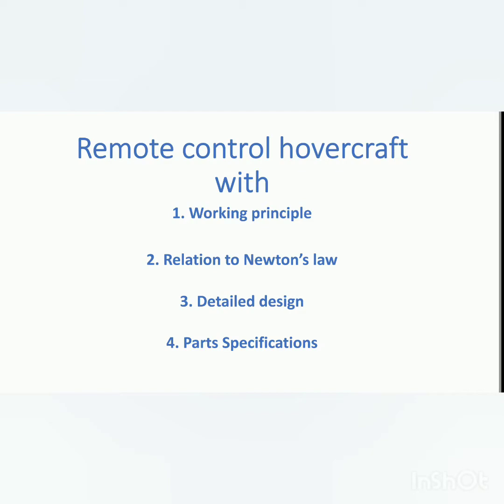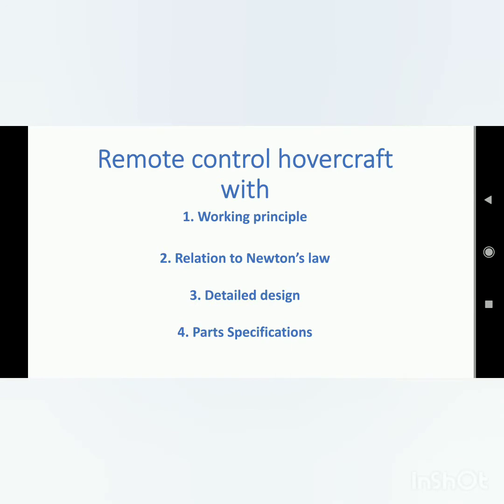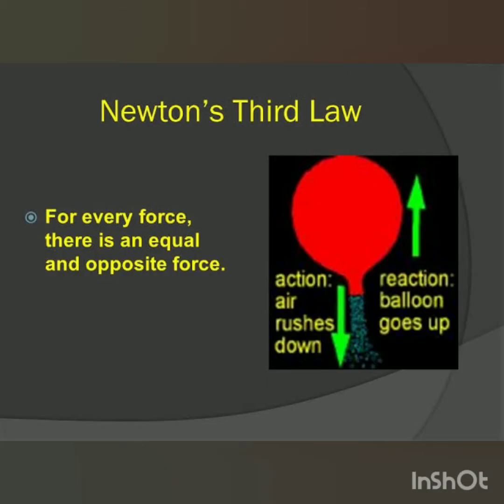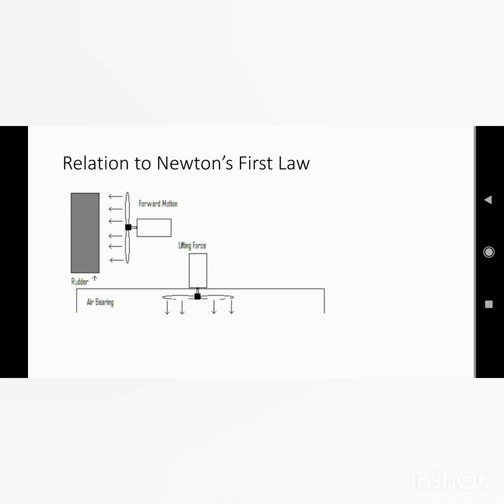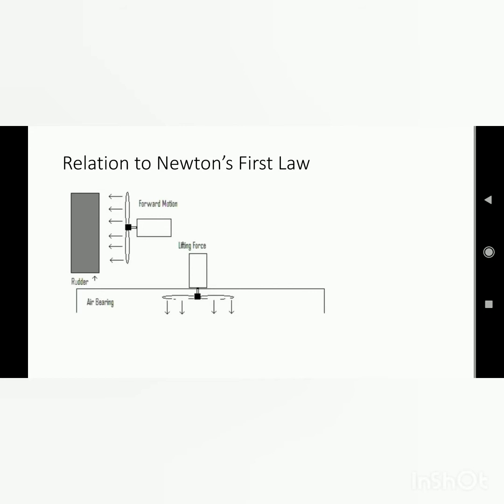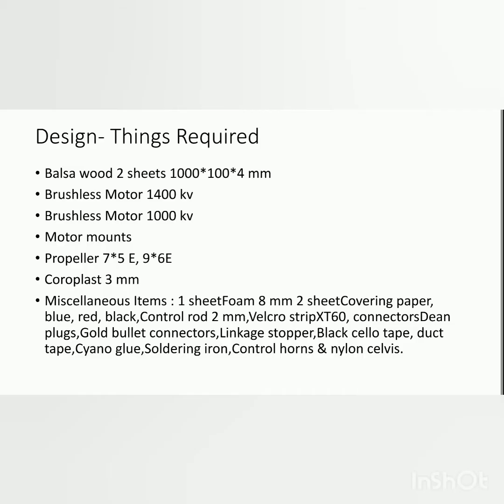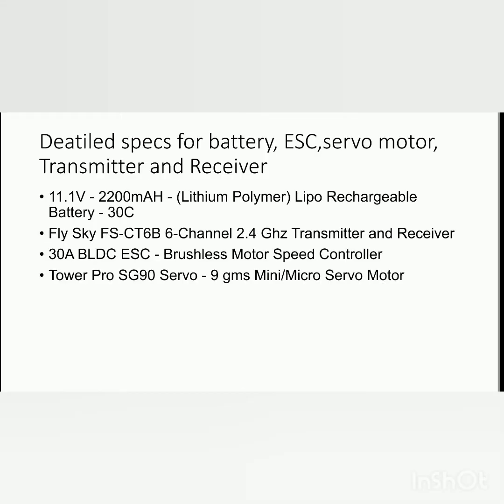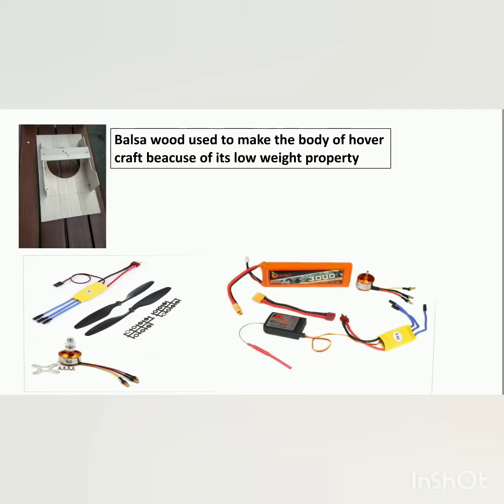Remote control Hovercraft Working model and Its relation with Newton's law- Engineering Project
Low weight balsa wood is used for structure and other items specs are given in the video...
Please note some item, cover etc are used on this model are for decorative purpose and not related to any organization or area.